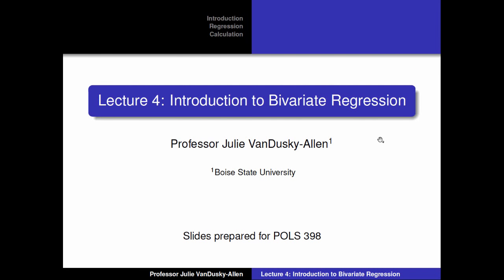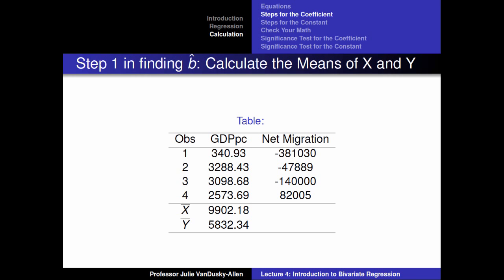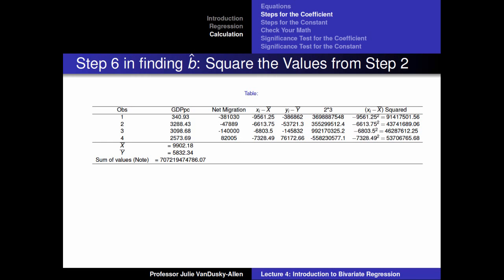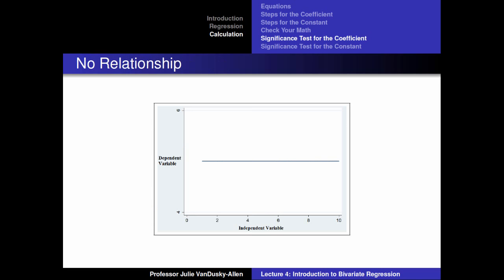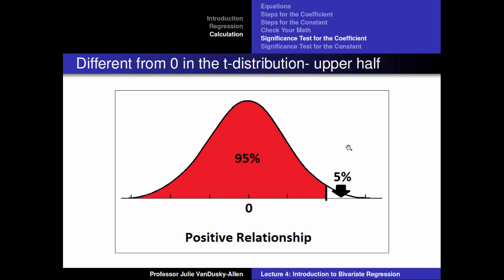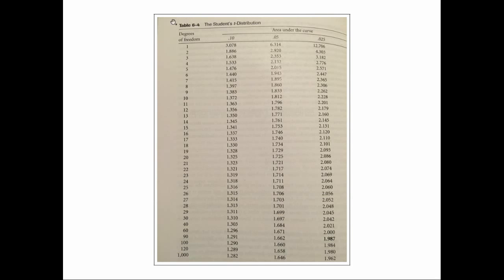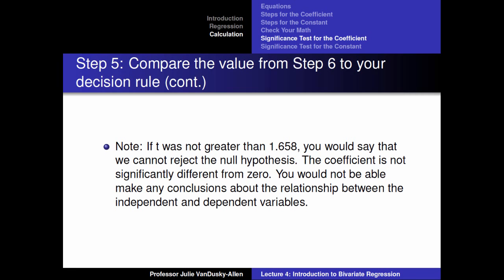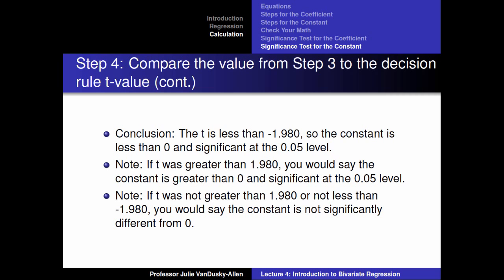Lecture 4: Introduction to Bivariate Regression